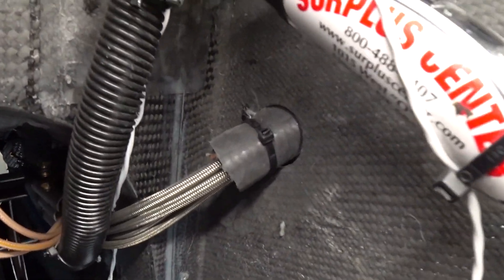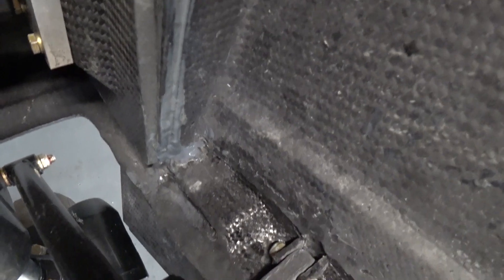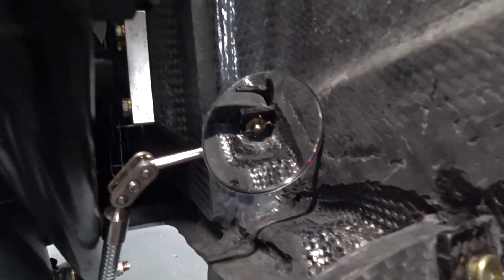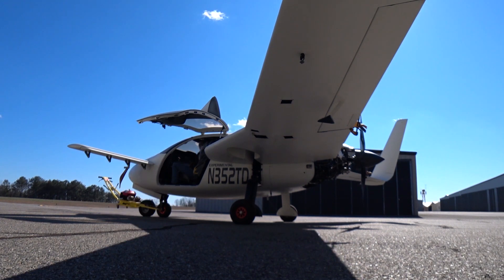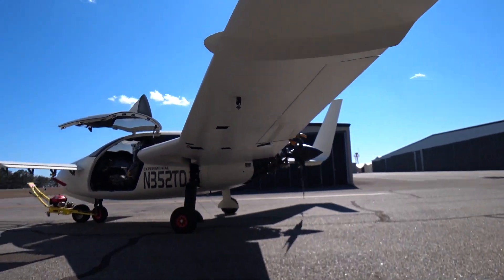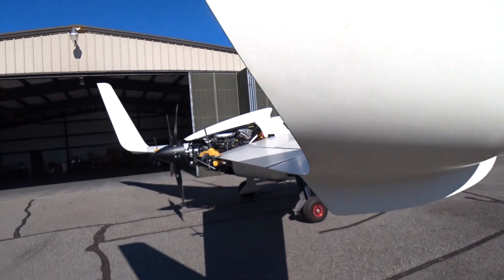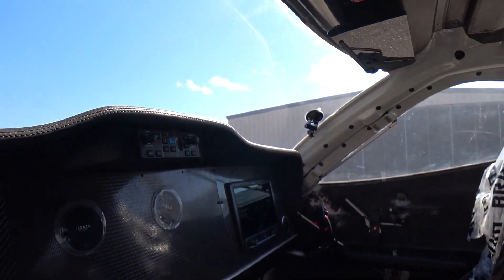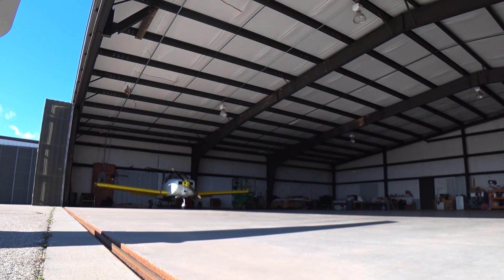Coming Back to Life - Building the Raptor Prototype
Almost done with all the remaining small jobs before the test pilots return.